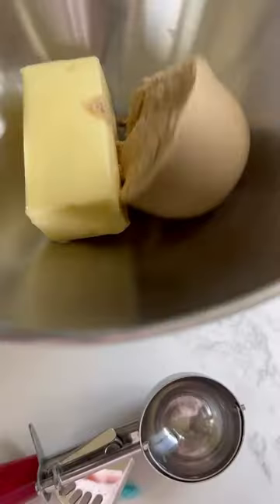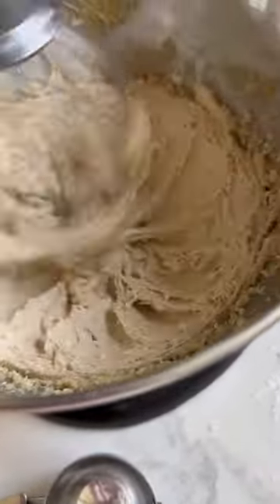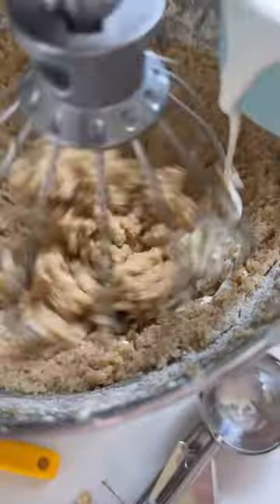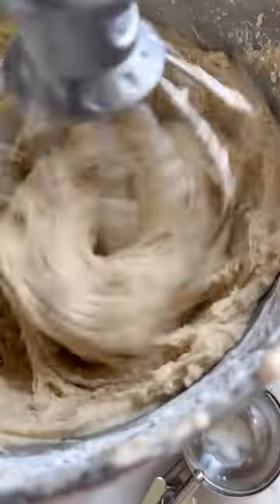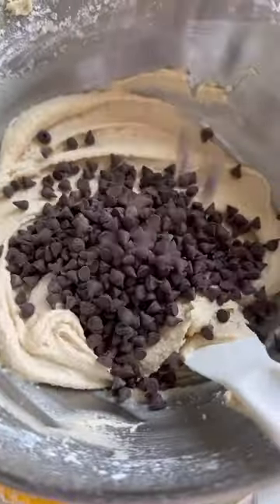⚠️ warning: this cookie dough frosting will steal the show! Recipe link in comments!